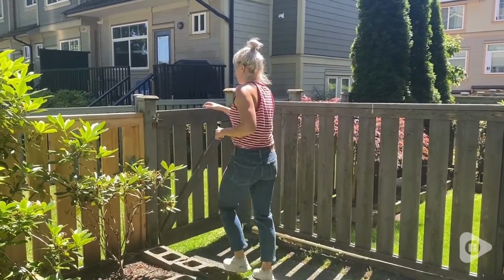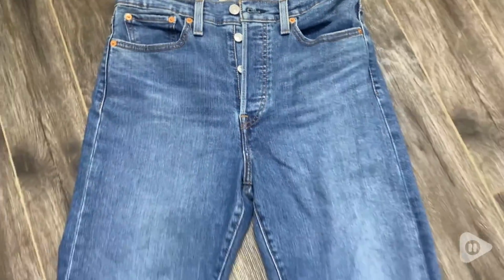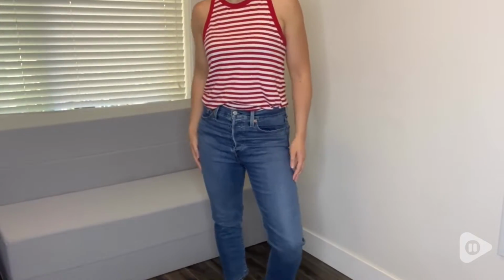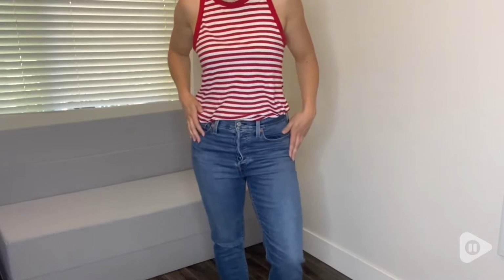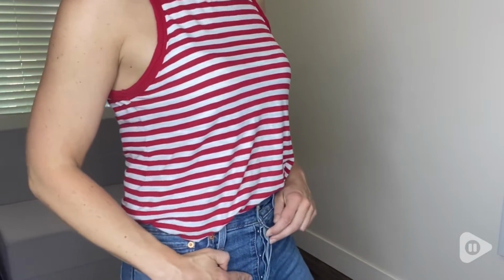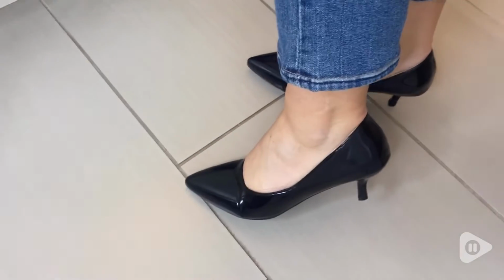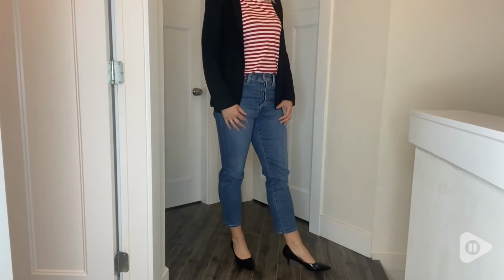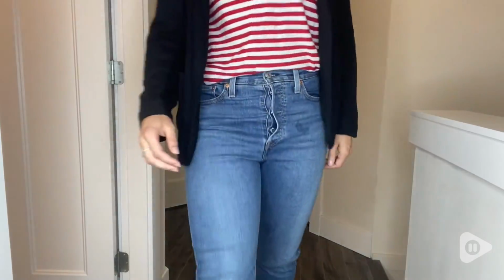Levi's Women's Wedgie Straight Jeans | Our Point Of View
Levi's Women's Wedgie Straight Jeans
             Walmart
              Lowes
Check Our New Website For Amazing Deals!
(Commissionable Links)

High Rise; Snug through hip and thigh; Button fly; Straight leg
Stretch